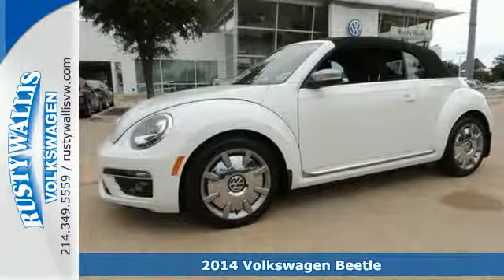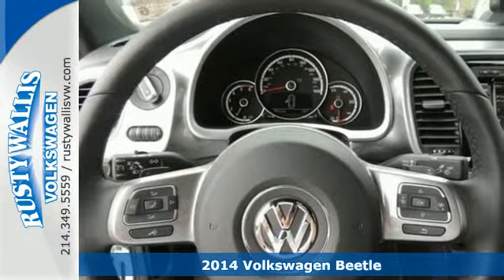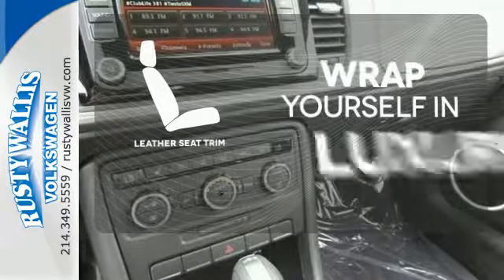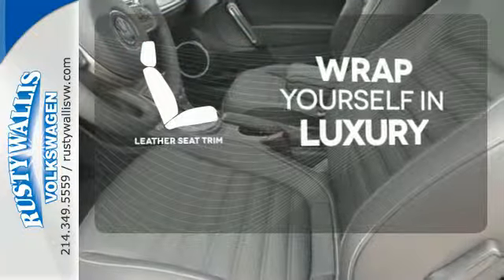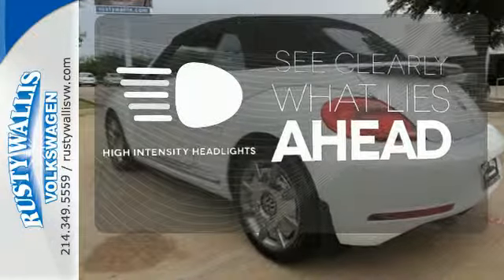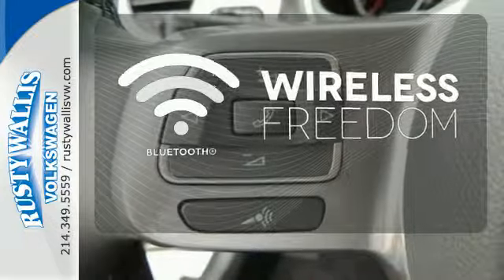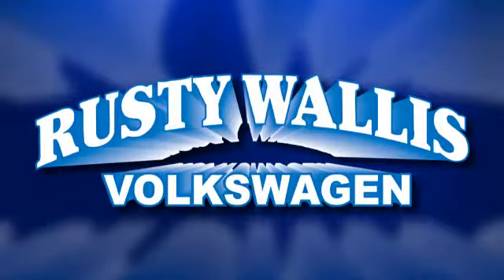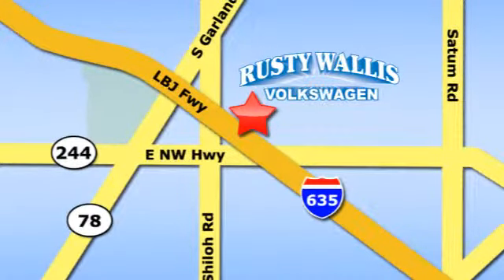2014 Volkswagen Beetle Dallas TX Garland, TX V140715 - SOLD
Year: 2014
Make: Volkswagen
Model: Beetle
Trim: 2.0L TDI w/Premium
Engine: 4 Cyl. 2.0 L
Transmission: Automatic
Color: Pearl
Interior: Black Anthracite
Stock #: V140715
Turbocharged! Diesel! Here at Rusty Wallis Volkswagen, we try to make the purchase process as easy and hassle free as possible. We encourage you to experience this for yourself when you come to look at this fantastic-looking 2014 Volkswagen Beetle. This great Volkswagen Beetle is just waiting to bring the right owner lots of joy and happiness with years of trouble-free use. Come talk to us for the best deal.

Address:
12635 LBJ Freeway